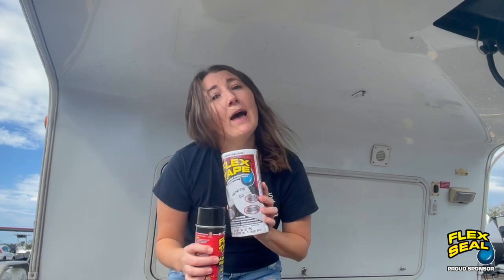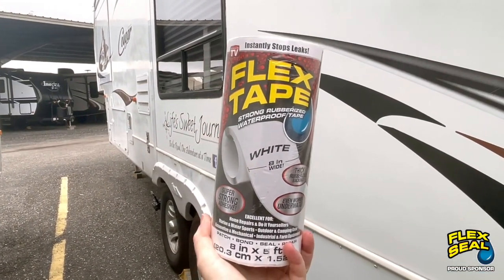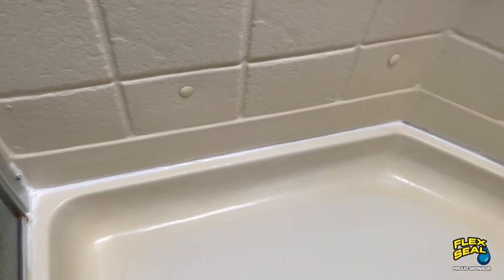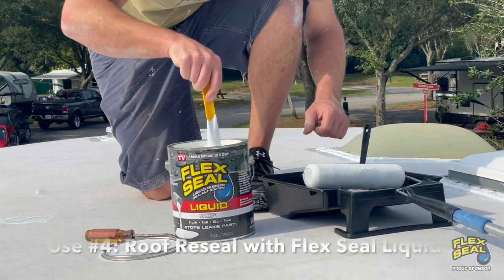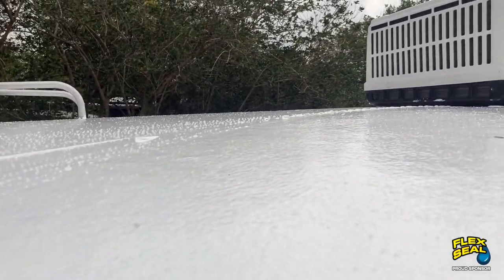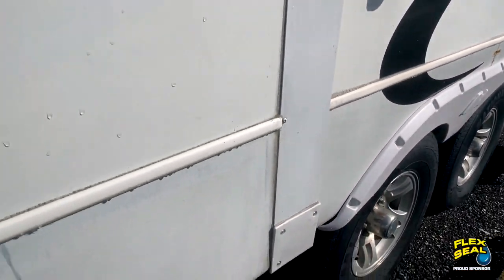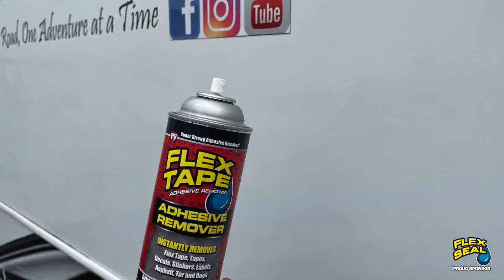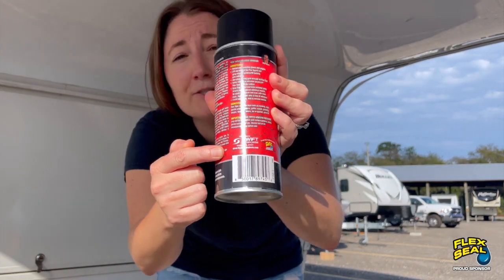5 Ways We Use Flex Seal for Easy RV Maintenance and Repairs | RV Living DIY Flex Seal Product Review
We love Flex Seal products for easy RV maintenance and repairs. They are extremely user friendly and good to have on hand for RV living. This video shares 5 ways we use Flex Seal for RV maintenance and repairs.

When we first used Flex Tape to patch holes in the RV we were a little skeptical as to how it would hold up, but after seeing how well it worked we branched out into using more Flex Seal products for other projects. From Flex Seal Liquid to Flex Tape Adhesive Remover we have put a lot of the products to the test!

**Flex Seal Ambassador: We received free Flex Seal product to try for this specific project. All opinions and all reviews are our own.

Products used:
Flex Tape
Flex Shot
Flex Seal Liquid Rubber (white)
Flex Seal Adhesive Remover
Paint Brushes
Rollers with pole handle

See the 5 Ways to Use Flex Seal for RV Maintenance and Repair blog post for more

*Life's Sweet Journey*
We are Melanie and Babe (or Andrew, only if you must)! She's the free-spirit, he's the most logical guy you may ever meet, this is their wild ride! Come join the journey!

0:00 Intro
1:00 Siding Repairs with Flex Tape
2:40 Shower Caulking with Flex Shot
3:45 Skylight/ Roof Hole Patching (Flex Tape)
4:33 RV Roof Reseal with Flex Seal Liquid
6:20 Decal Removal with Flex Tape Adhesive Remover
8:20 Ending